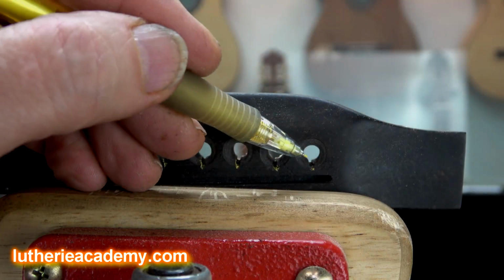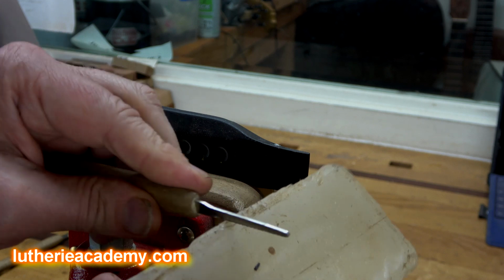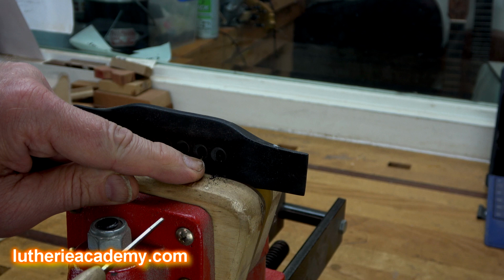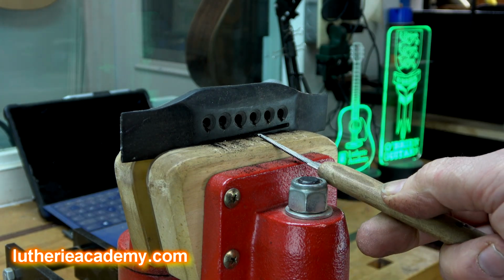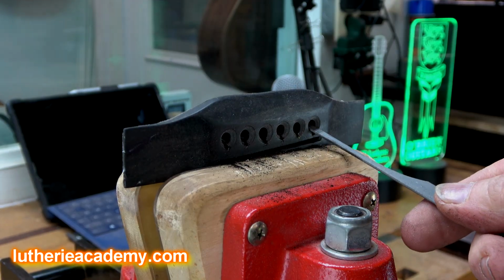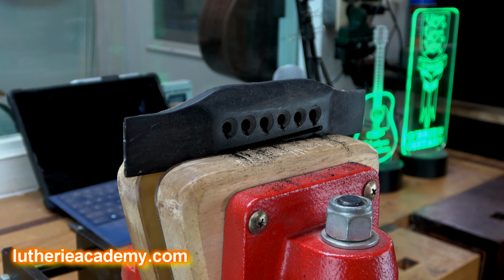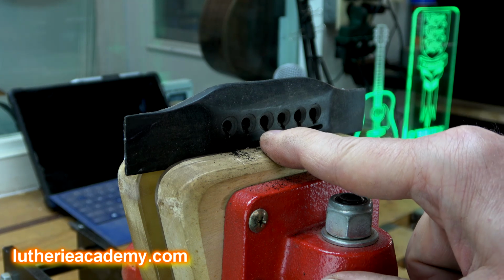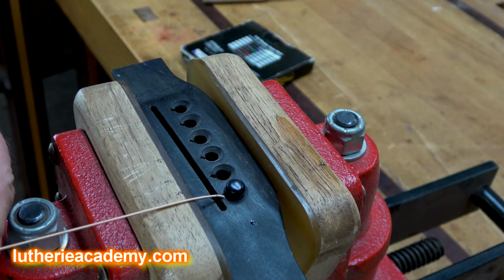Stew Mac bridge string slotting saw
Luthier and Instructor, Robert O'Brien, talks about the reason for string slots in acoustic guitar bridges and shows how to do it.